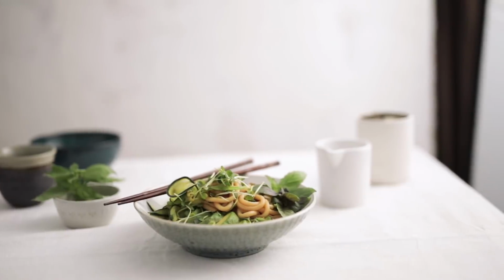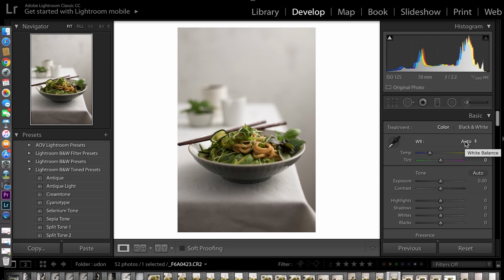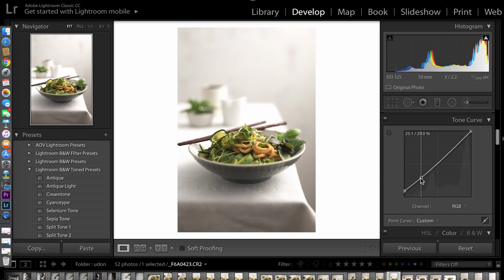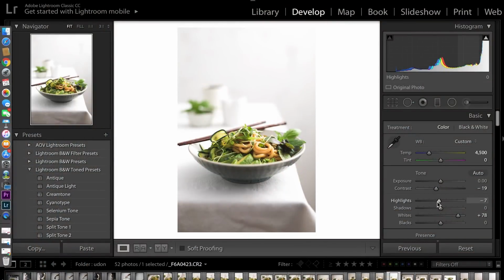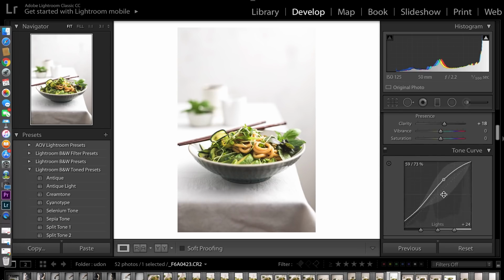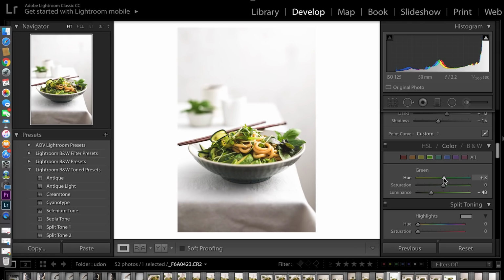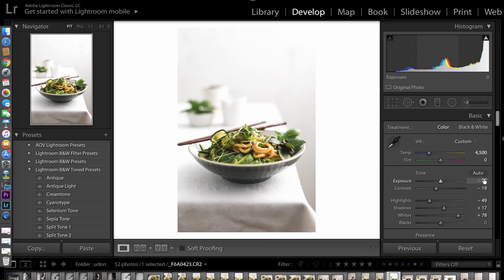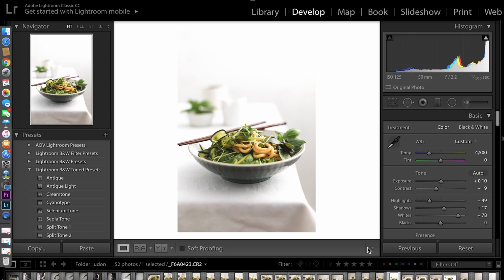Editing Light and Airy Food Photography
Want to learn to shoot a camera in manual?  Check out this playlist to take you from auto to manual